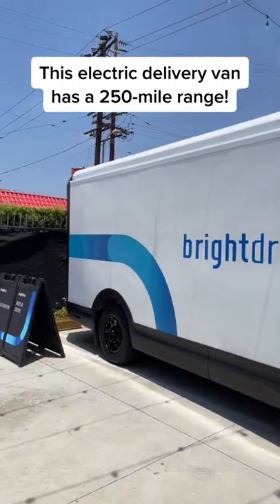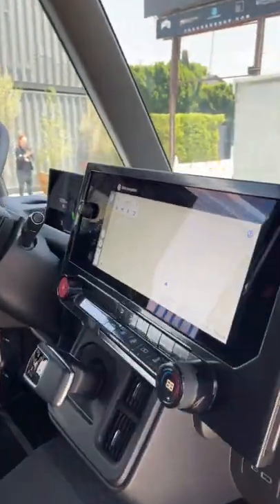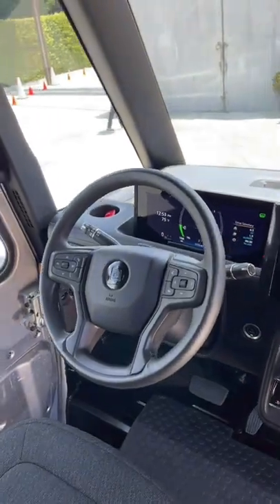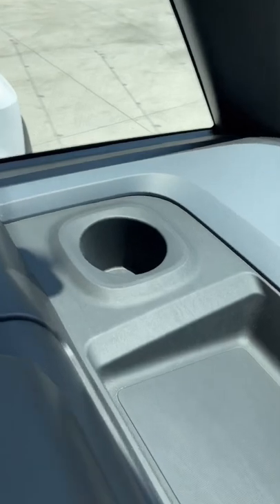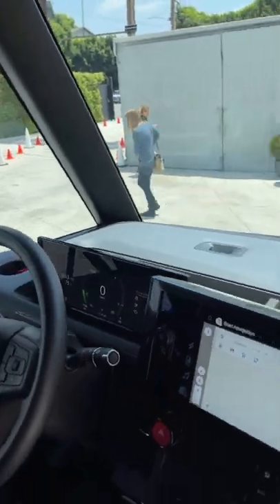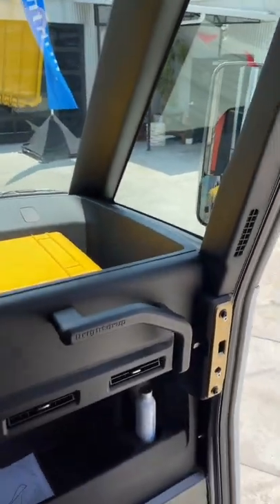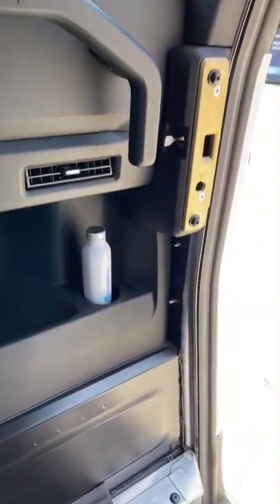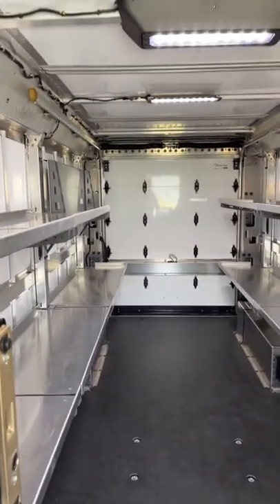This FedEx delivery van has electric Hummer hidden inside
The BrightDrop Zevo 600, a delivery van from a General Motors spinoff, uses the exact same electric powertrain (motors and battery) as the GMC Hummer EV, down to the infotainment and dash cluster!